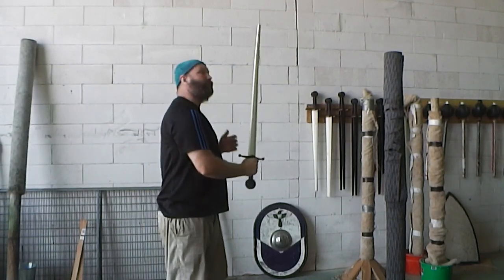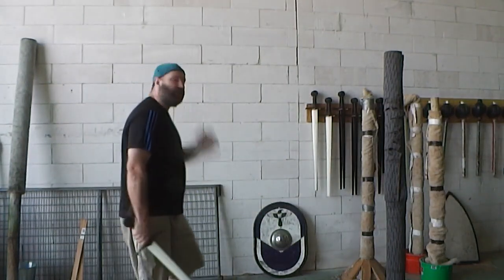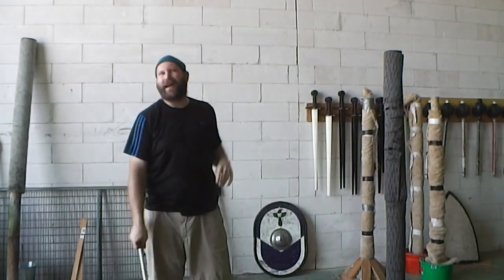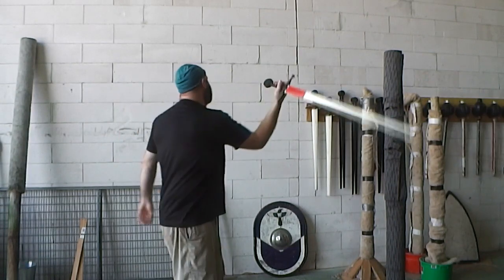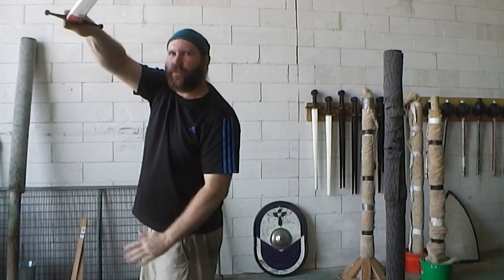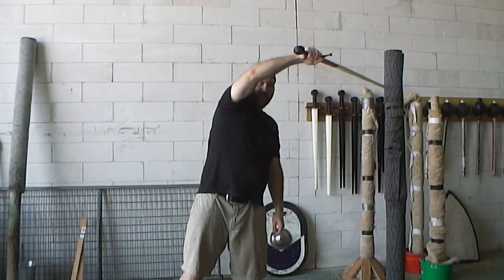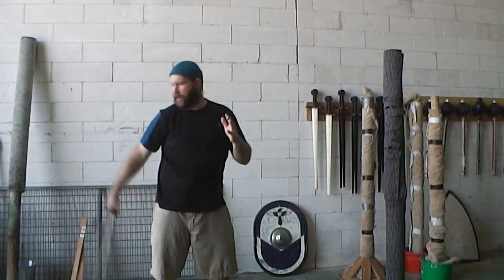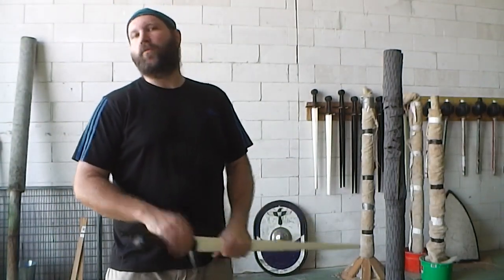Week two pell work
This week we move on to three different methods for throwing an offside blow